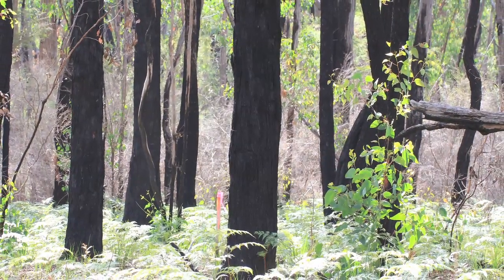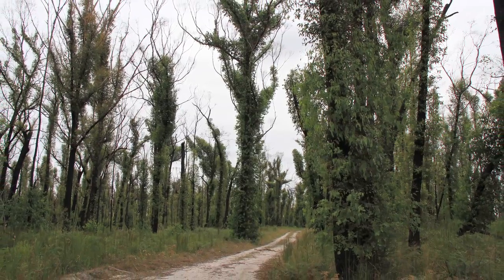The Scoop! - Victoria's Land Carbon project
In this episode of The Scoop!, Jaymie Norris talks us through the Vic LandCarbon project. Taking into account how bushfire, planned (fuel reduction) burning and timber harvesting impact levels of carbon stored on our public land, the Vic LandCarbon project builds Victoria's knowledge and science about carbon to make more informed decisions about our natural resources and future reforestation projects, while driving green jobs and future investment in carbon storage -- on both public and private land.